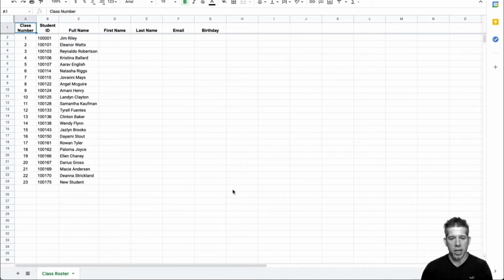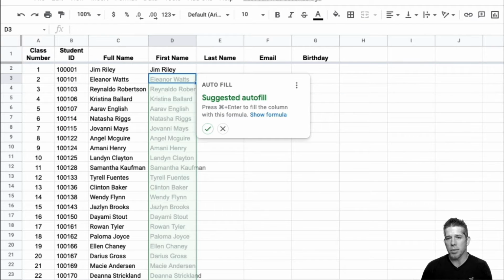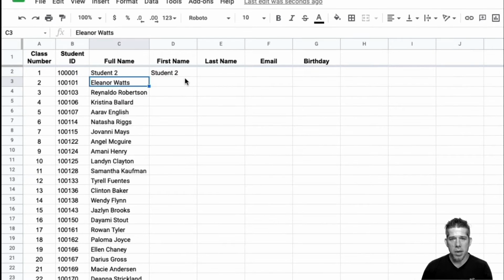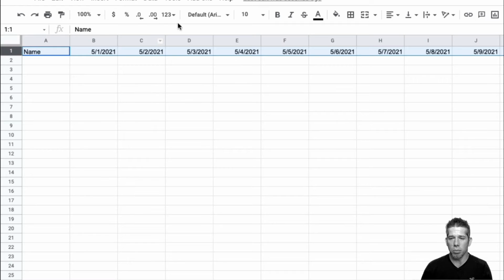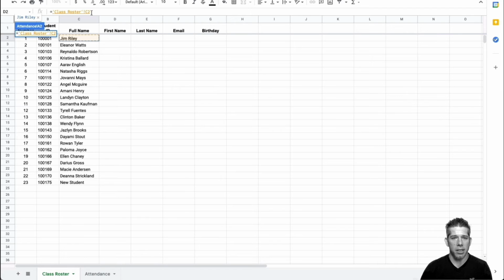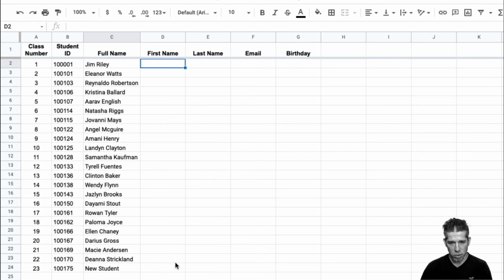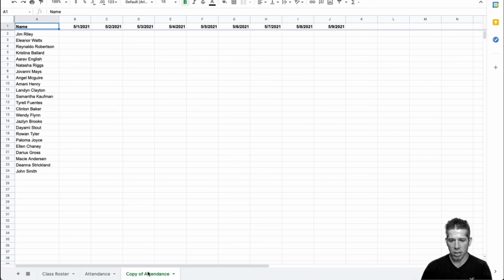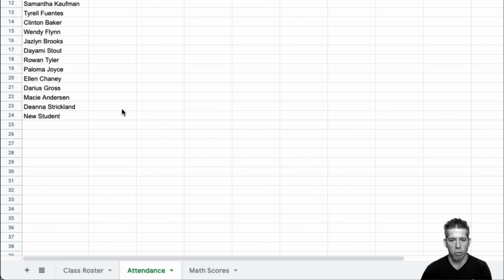Spreadsheet Skills for Teachers: How to Use Cell Referencing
As a teacher just getting started with spreadsheets, one of the easiest and most useful functions of Google Sheets is a formula called cell referencing. I'll show you a couple of ways you can do this to automate your work.

0:00 Introduction
1:14 Cell Referencing in the same tab
3:03 Cell Referencing in a different tab
3:55 Freeze rows
6:10 Duplicate tabs with formulas already set up
6:55 What to do if cell referencing stops working